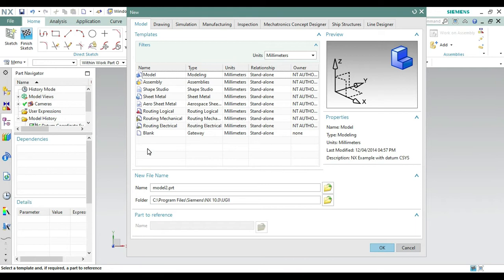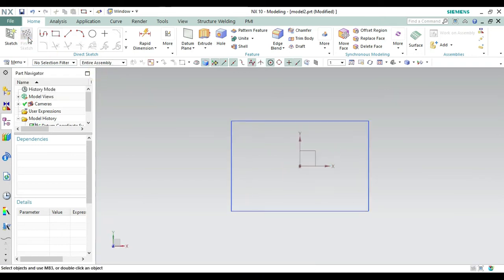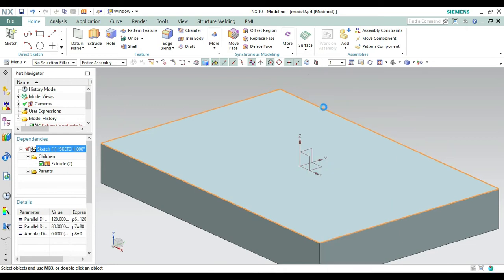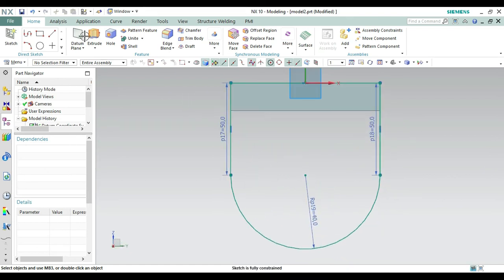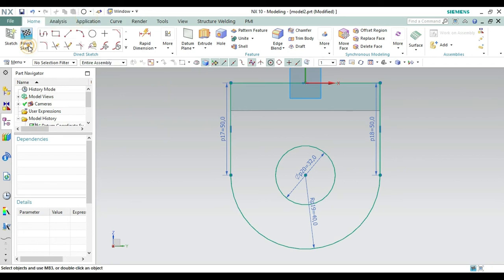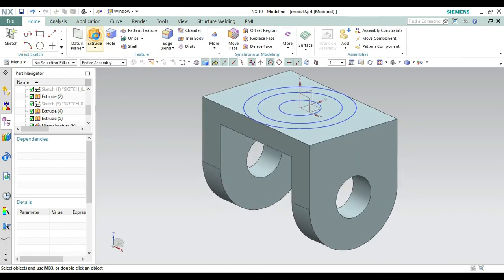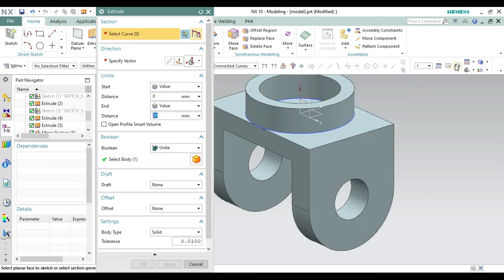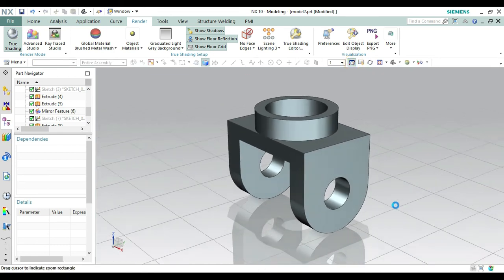ISOMETRIC DESIGNS IN CAD SOFTWARE.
The drawing is taken as refrence from book named N.D Bhatt.
Product design is a most important point in the sector of designing. A proper knowledge of CAD will lead to better path to CAM and CAE. In this video we are designing a PRACTICE DESIGN IN SIEMENS NX. We are going to teach maximum designs that will help you to learn the product designing in a simple and better way. Product design will lead you a better way on field of designing. The detail of all basic commands which will  be used in NX are already described in our channel!

CREDITS - Y-NOTS